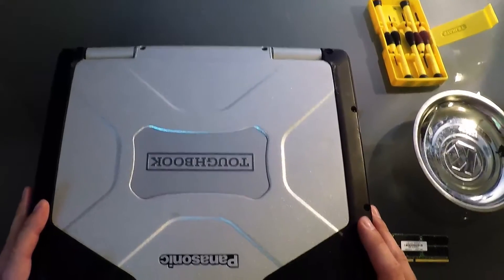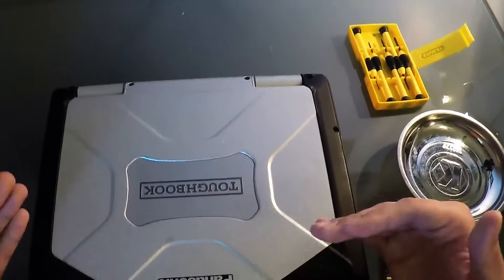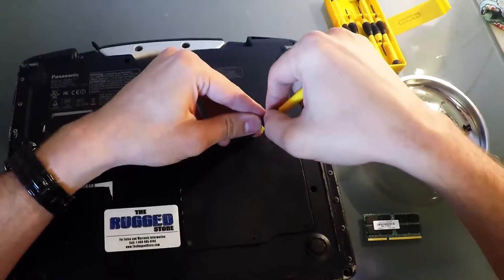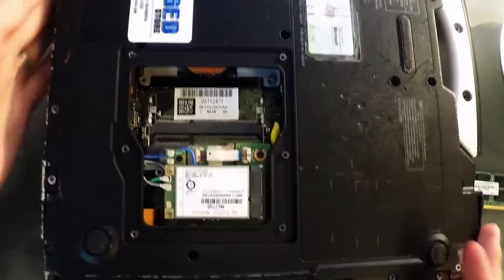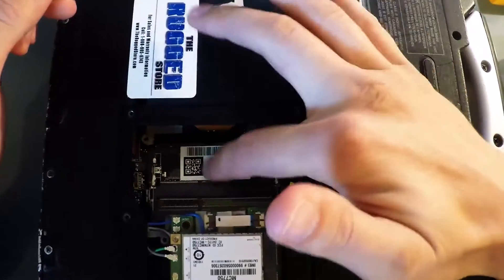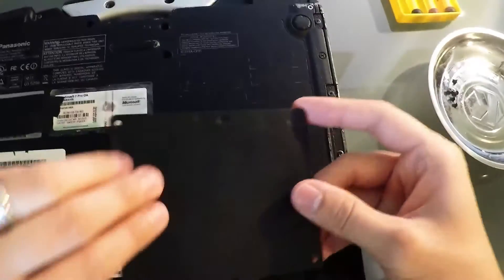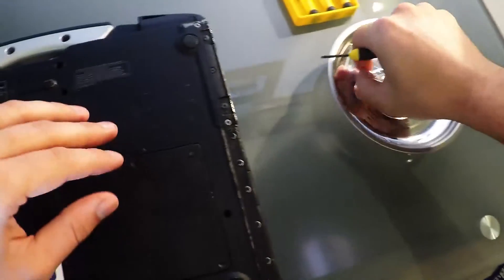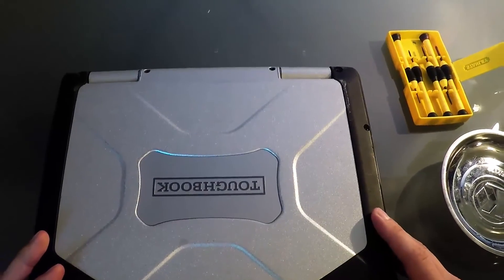CF-31 Panasonic Toughbook RAM Install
The Rugged Store shows how to install 4GB RAM into a CF-31 Panasonic Toughbook.  If you have any questions about this or other hardware retrofits for a Panasonic Toughbook or Toughpad, please feel free to contact us through our website or in the comments below.